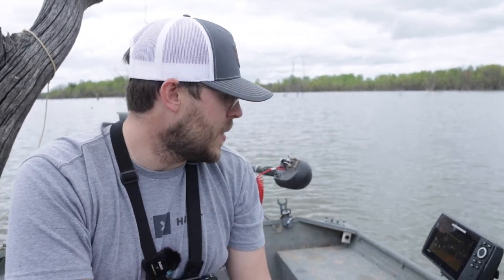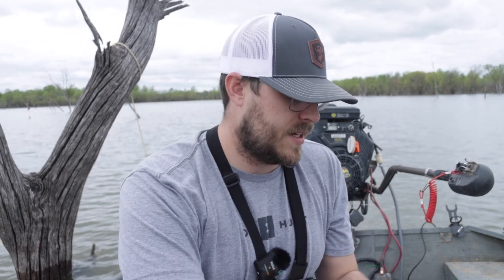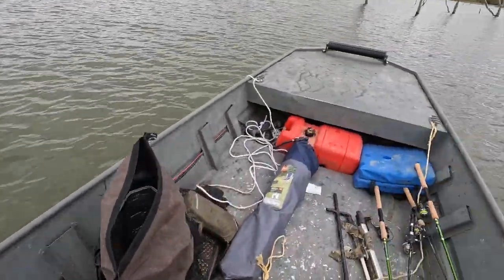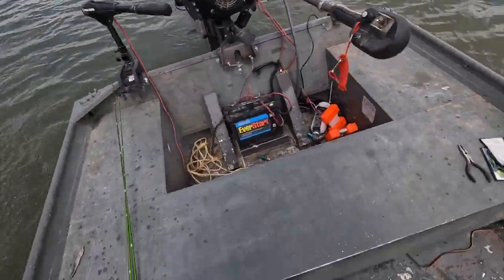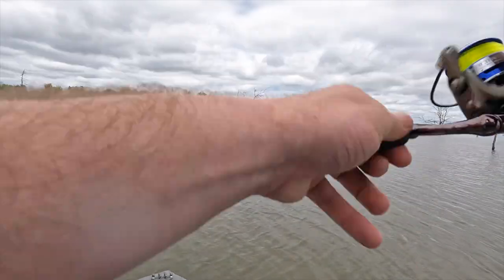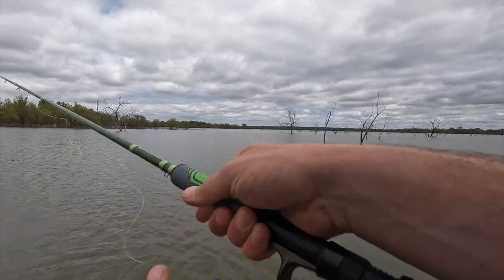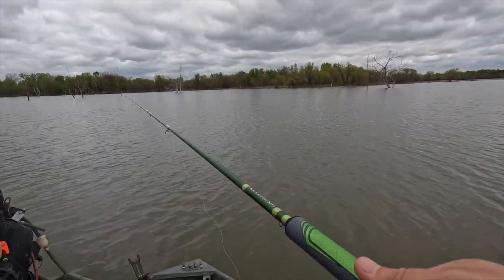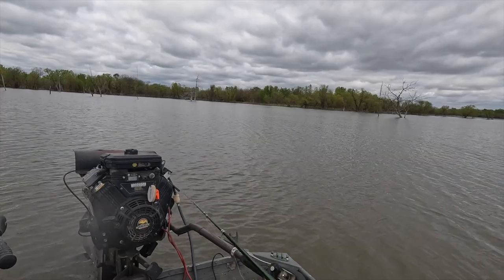Put some crappie in the boat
Canadips: 20% with code OUTDOORLIMITS

Code: birdshot20